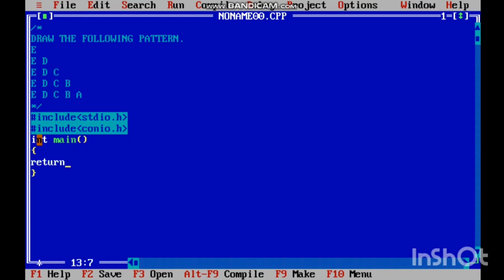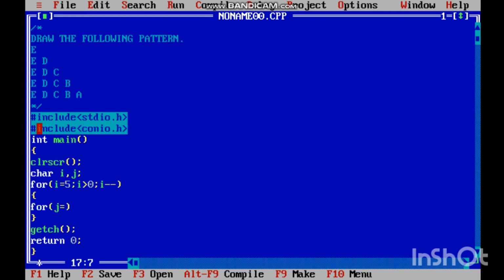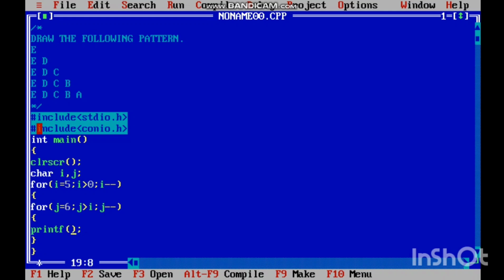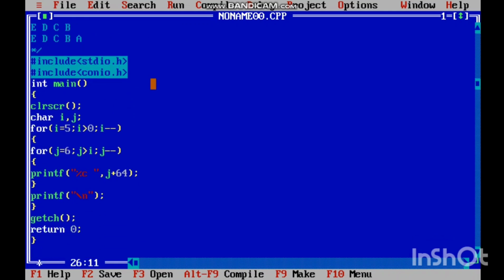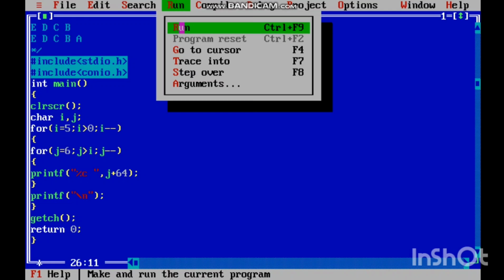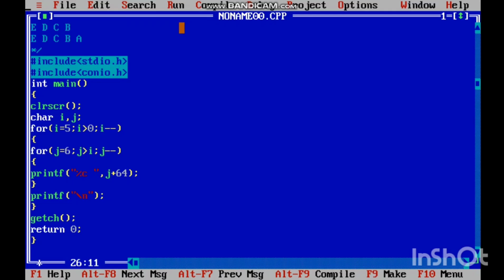Pattern Program in C Programming